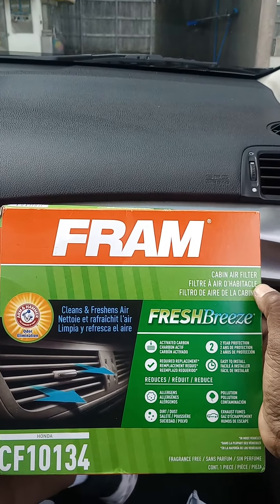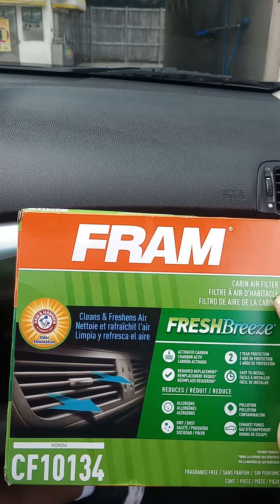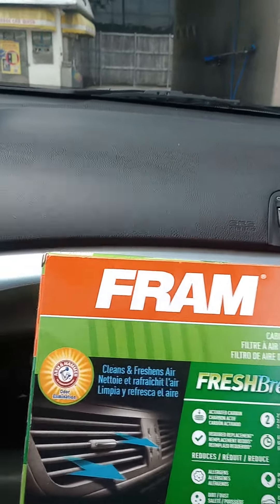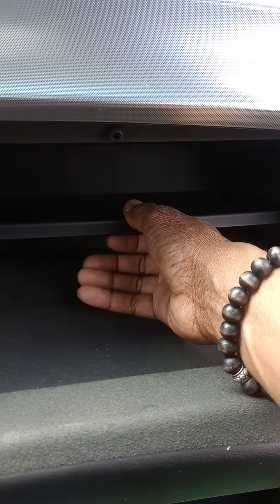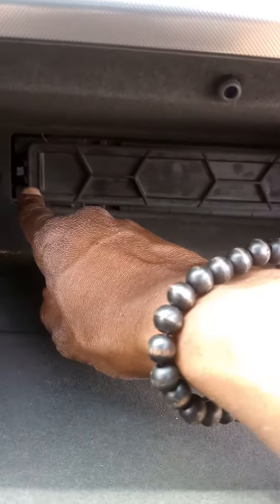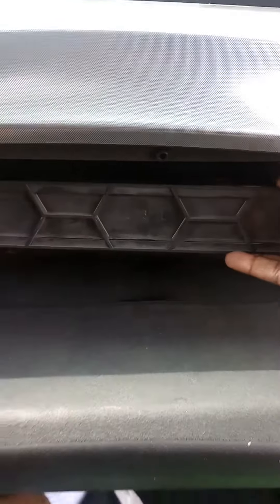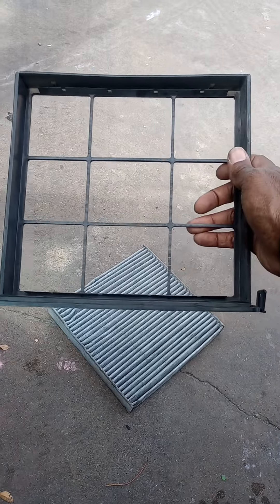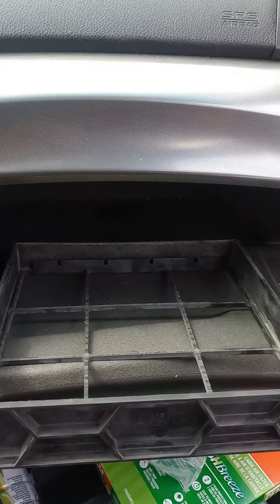Acura TL 2009-2014-How to replace and install FRAM Arm & Hammer Cabin Air Filter